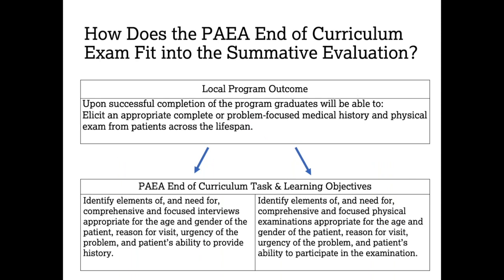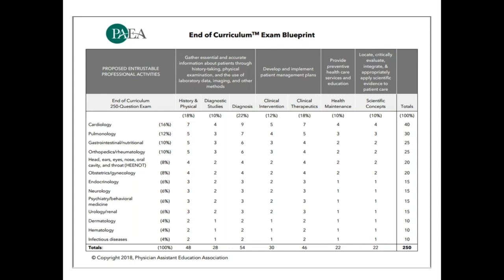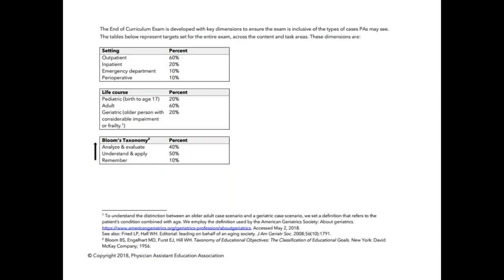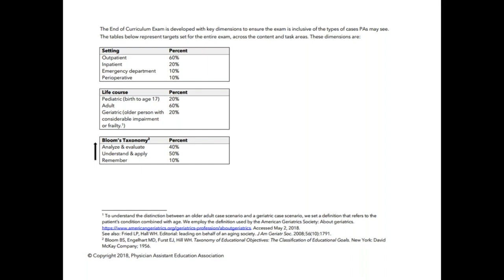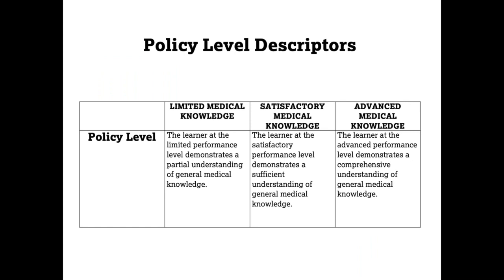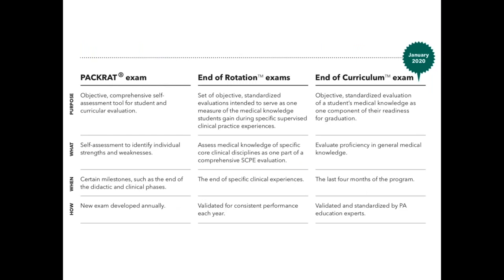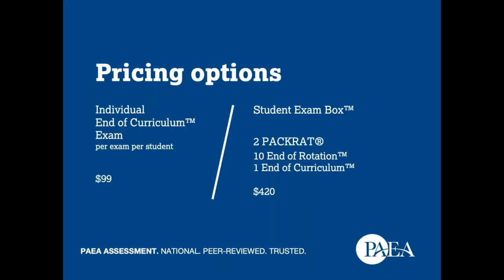PAEA End of Curriculum Open House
Following the successful series of open house webinars, the PAEA Assessment Team has created a video to introduce the End of Curriculum exam, featuring basic information on the exam’s purpose, scoring, timeline, and price.